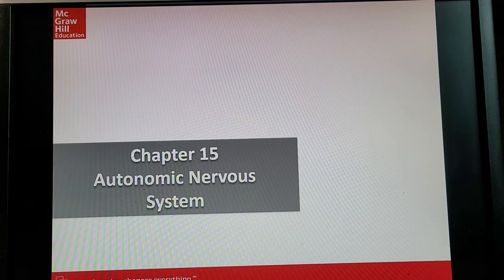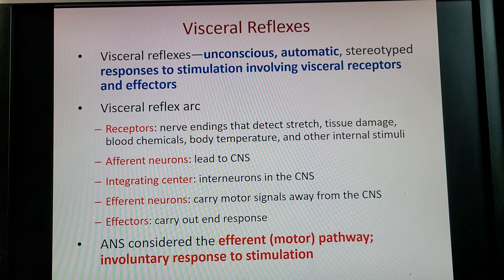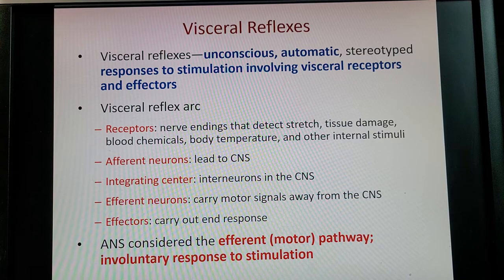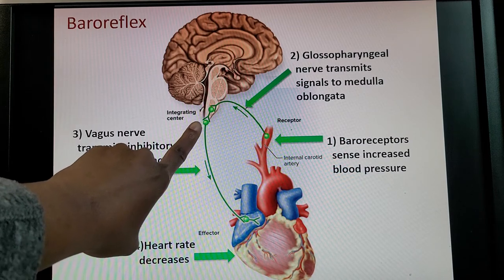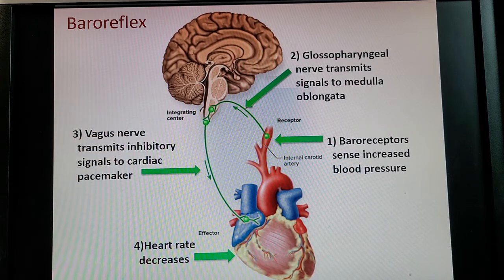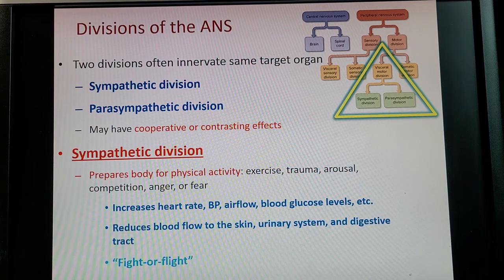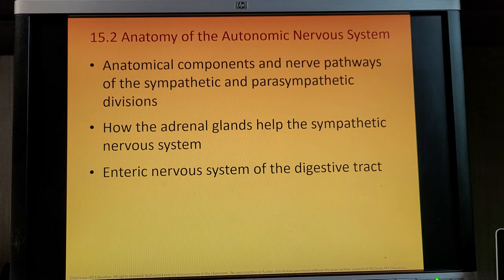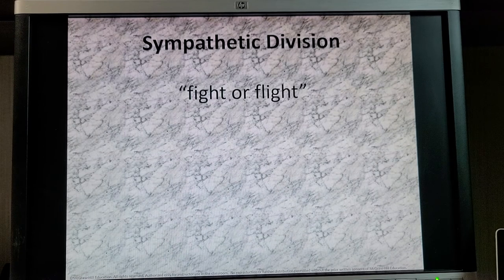2020 Chapter 15 PowerPoint Highlights Part 1 or 2